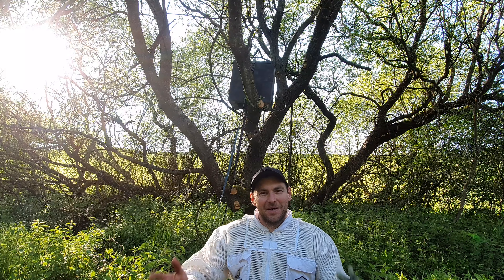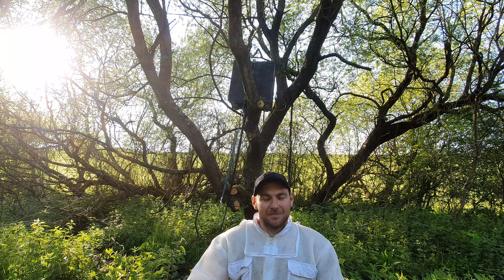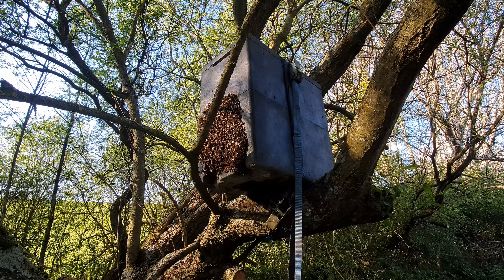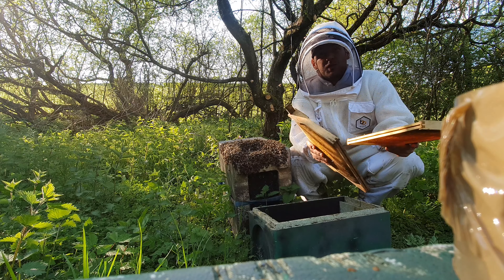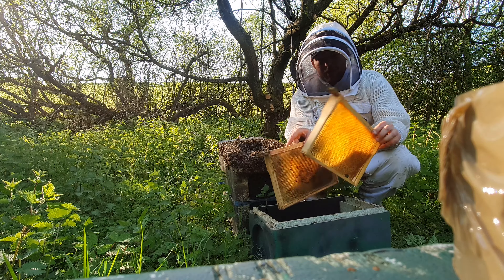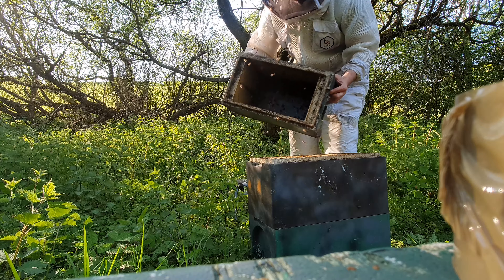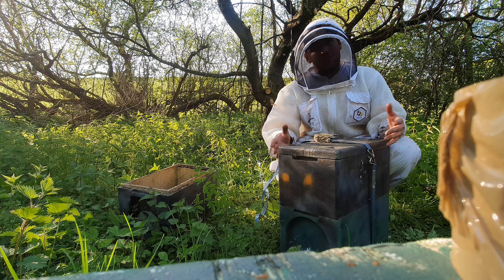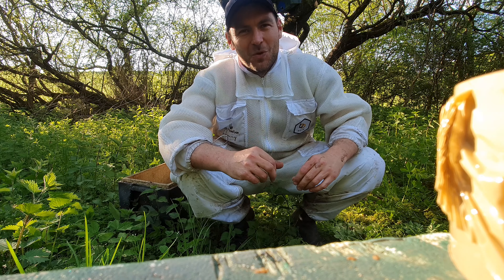First Swarm of 2020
I captured my first swarm of 2020 in a bait hive.

Only a small swarm covering 5 frames with a virgin queen.